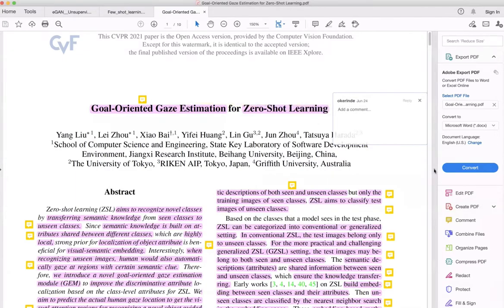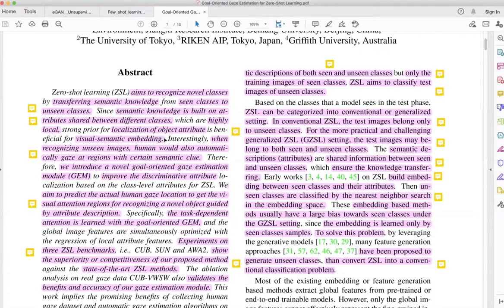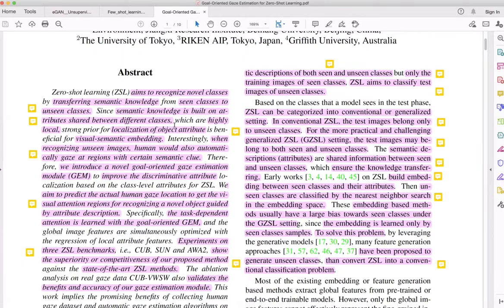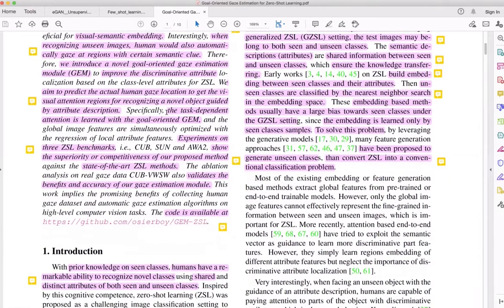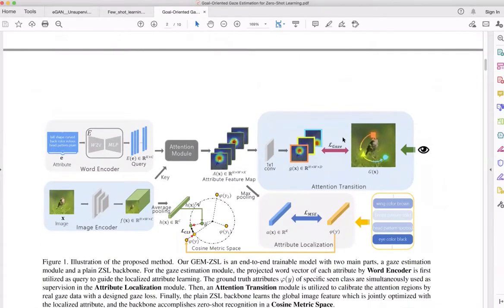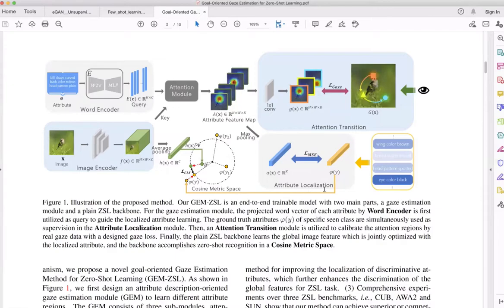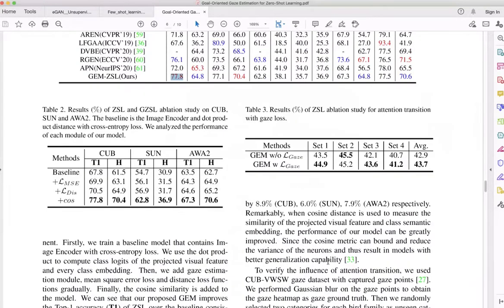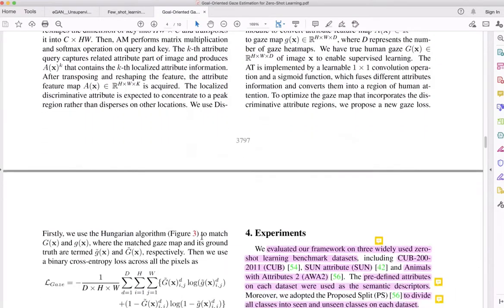Paper reading: Goal-Oriented Gaze Estimation for Zero-Shot Learning